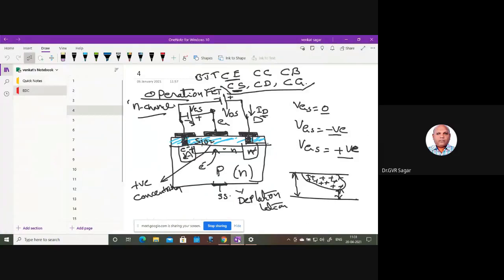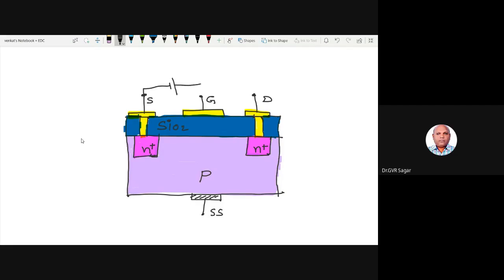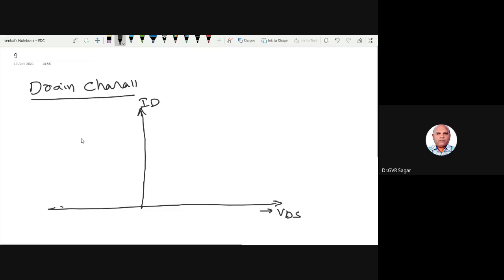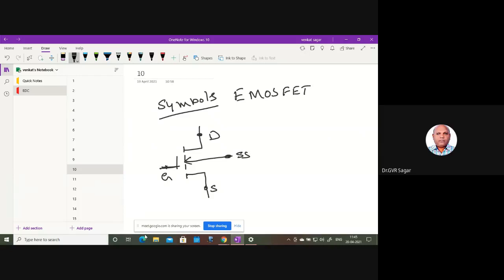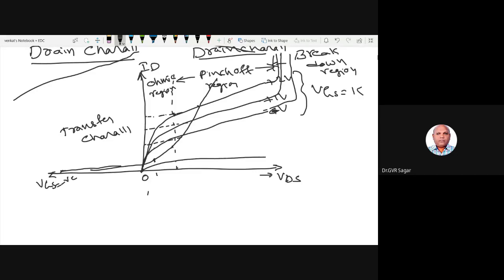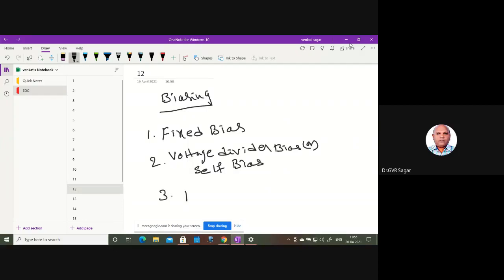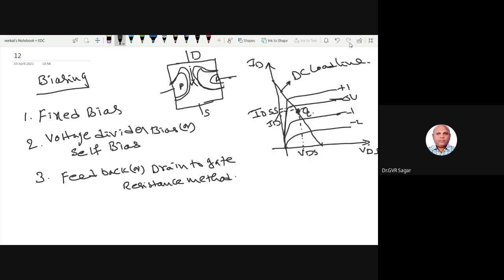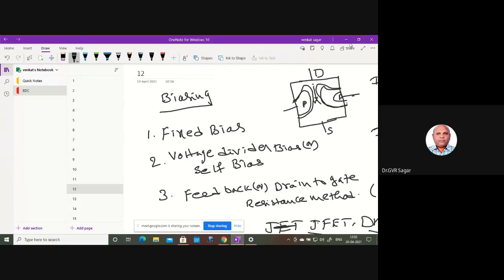MOSFET & BIASING PART2 2021 04 19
MOSFET & BIASING PART2